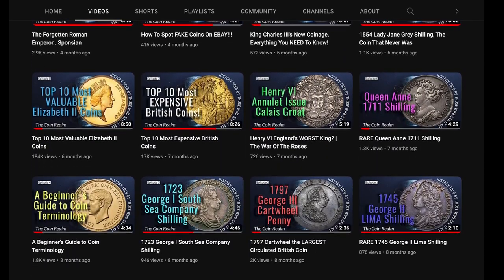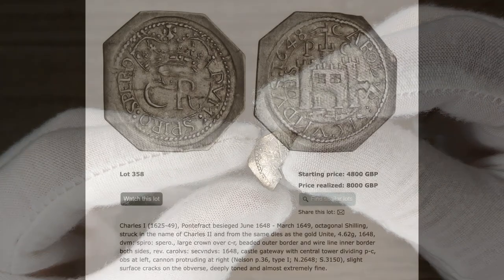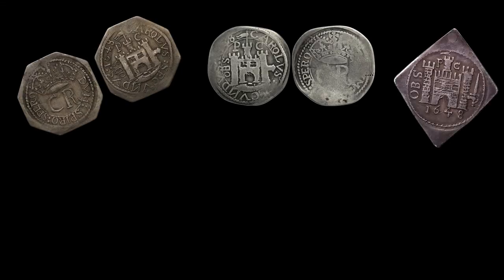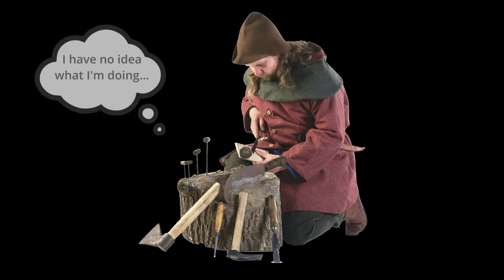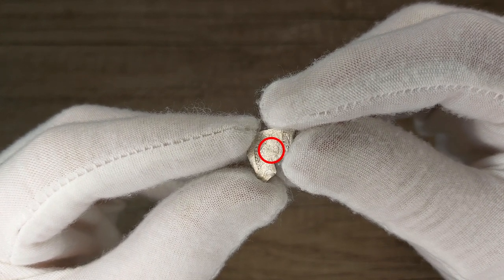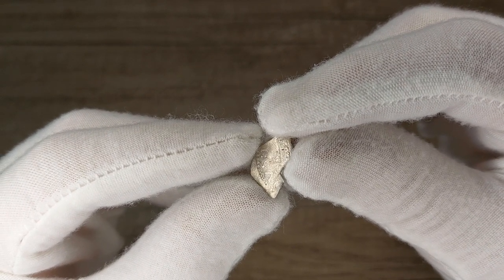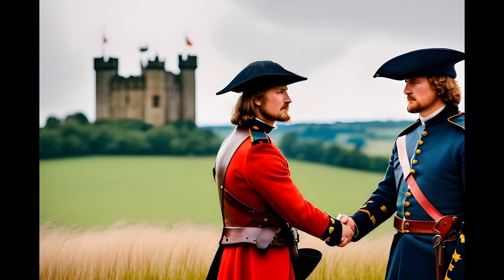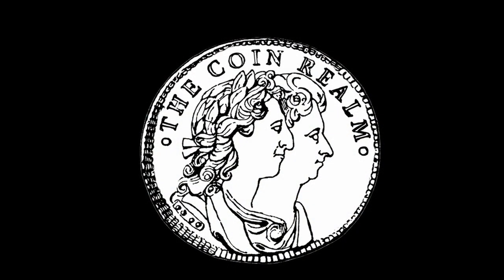I Bought A £10,000 Coin For £13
I Bought a £10,000 Coin For £13. Well kinda, let me explain. If you don’t already know, I am an avid coin enthusiast. I was looking to purchase my first hammered coin, and I was looking for something along the lines of an Edward I penny, full of history. But what I stumbled upon was much better than an Edward I penny. It was a 1648 Pontefract Siege shilling, or at least what’s left of it. Throughout the English Civil War Pontefract Castle was a place of great importance, Oliver Cromwell, who in fact lay siege to it, described it as “one of the strongest inland garrisons in the kingdom”. It endured three sieges between 1644 and 1649, eventually falling to the Parliamentarians in 1649. But not before they minted a series of coins in Charles I’s name and his son Charles II’s name!

I hope you all enjoy my content as much as I enjoy making it!

The Coin Realm : History told by those who saw it all...coins!